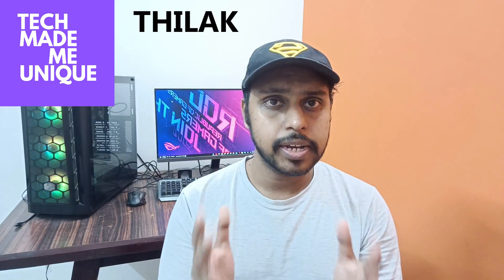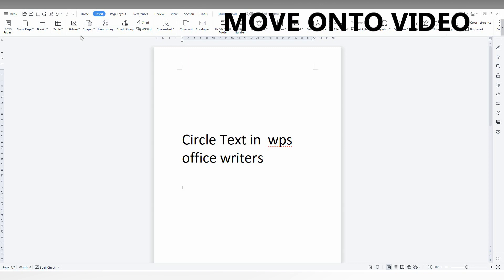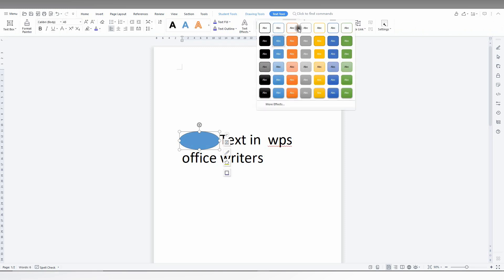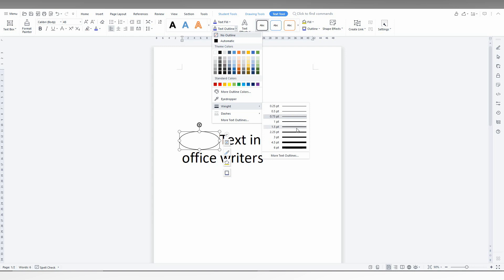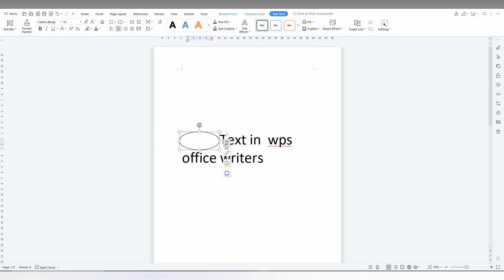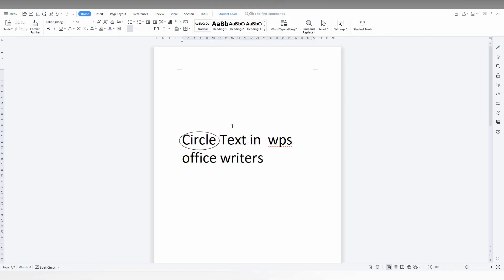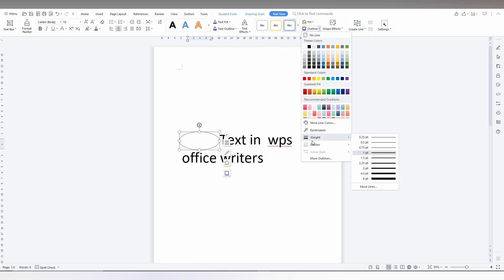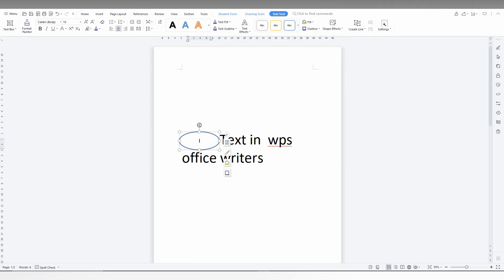How to Circle Text in wps office writers